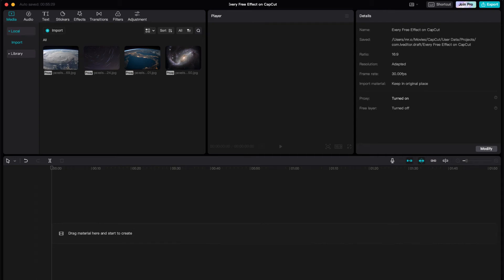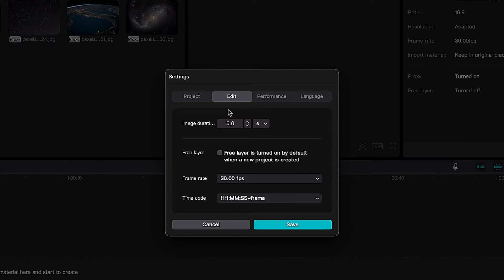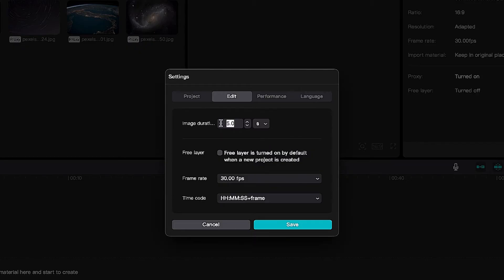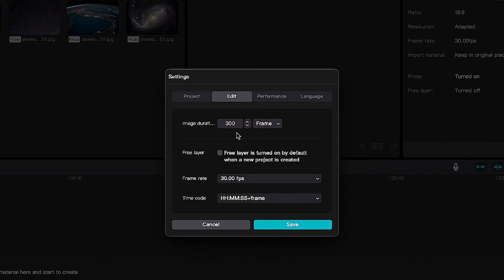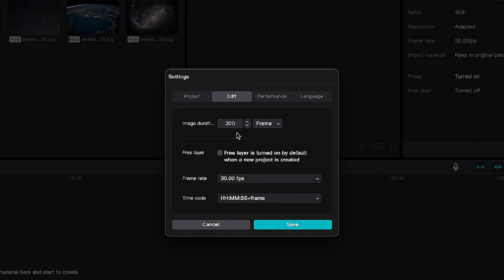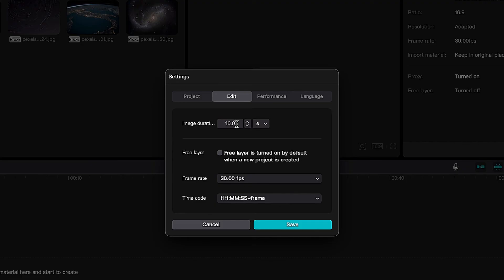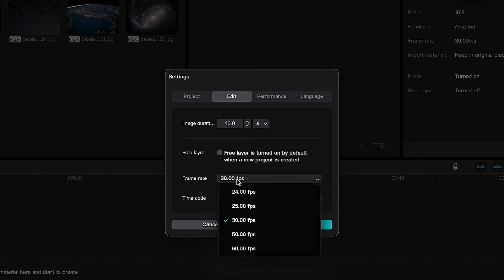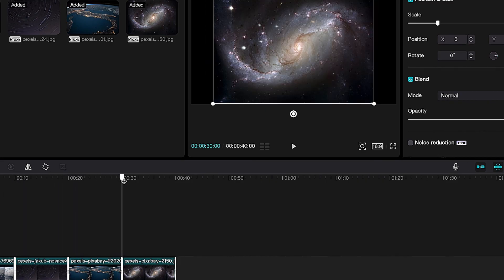How To Set Duration Of Photos The Same Length In CapCut Desktop